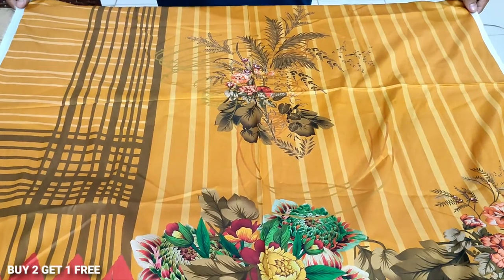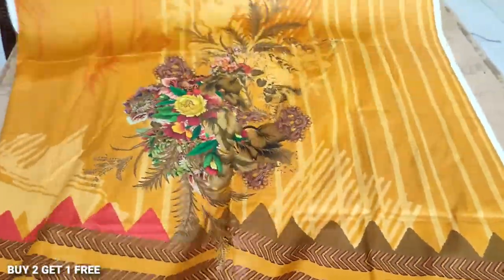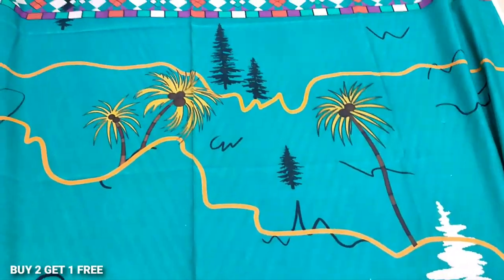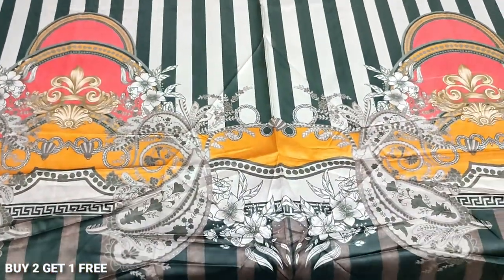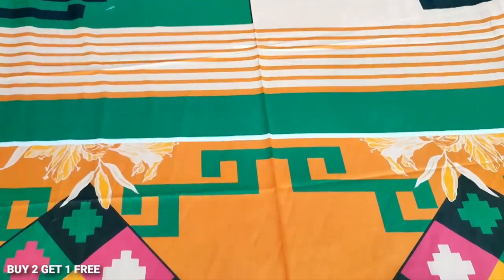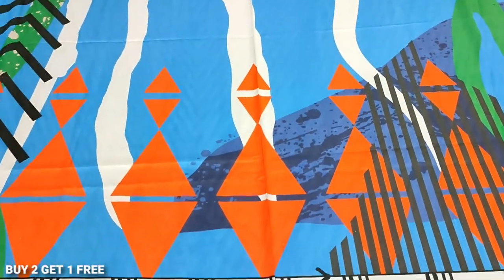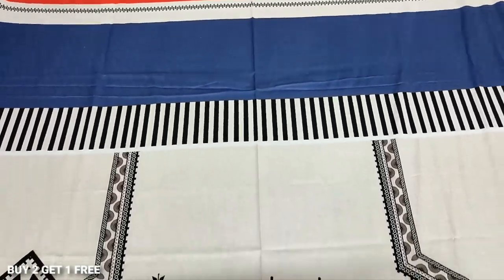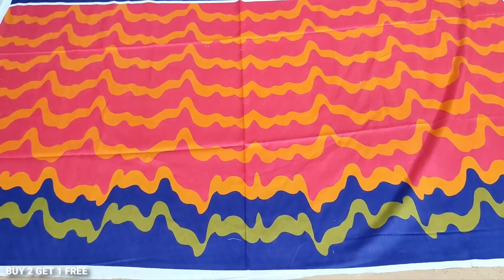LATEST SALE OFFER BUY 2 SHIRTS GET 1 FREE SUMMER CAMBRIC PRINTED LAWN RP 2000 AT SAQAFAT COLLECTION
SHOP ADDRESS

SHOP # G-138
AT SAIMA SHOPPING MALL NEAR GULISTAN E JOHAR KARACHI SINDH PAKISTAN